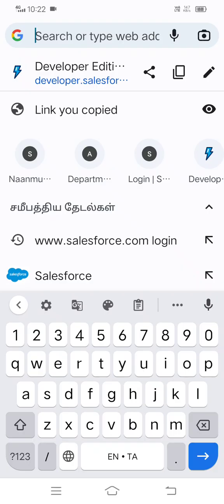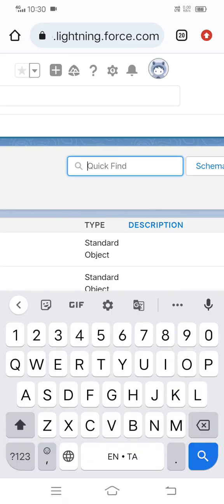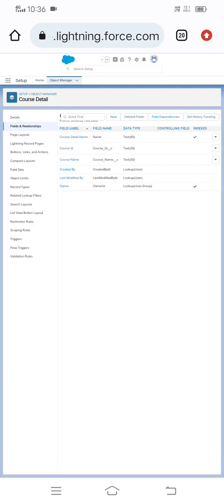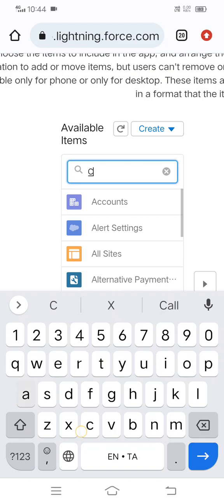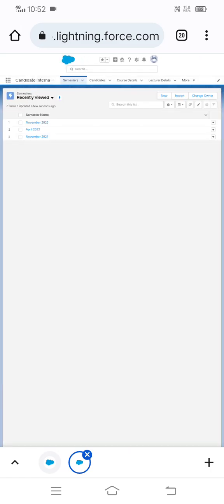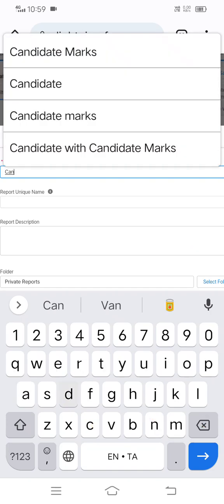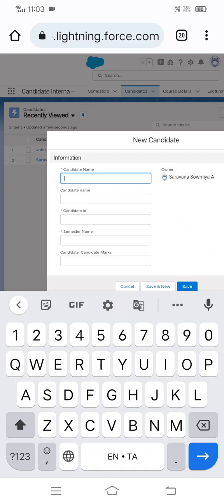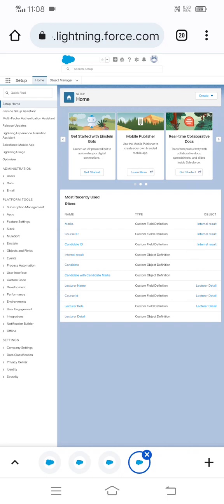Implementing CRM for result tracking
Implementing CRM For Result Tracking of a Candidate with Internal Marks